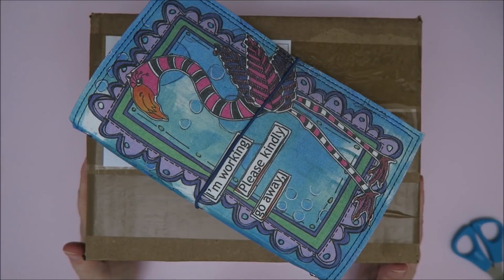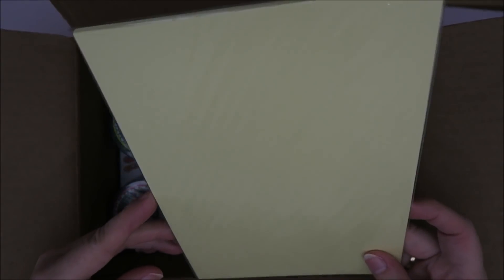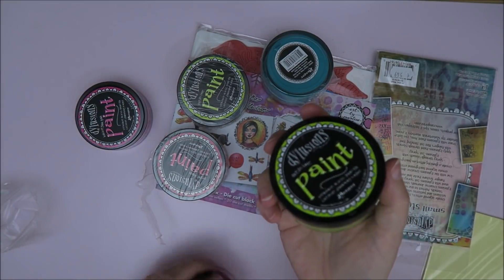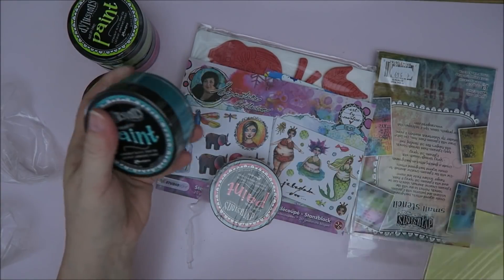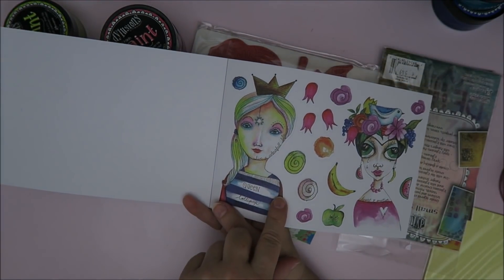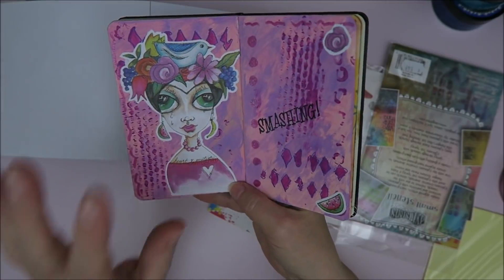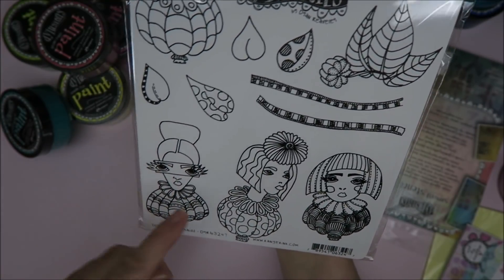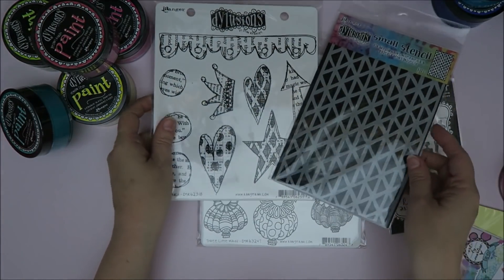Dylusions Art Supplies Haul!!!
I needed some more new stamps and stuff for my Deliberate Dylusions project! So here's what I bought!

dutch_disney_fan_65
dutch_alice_fan